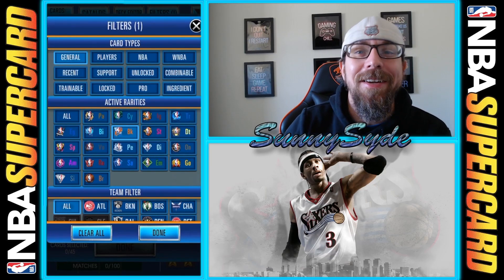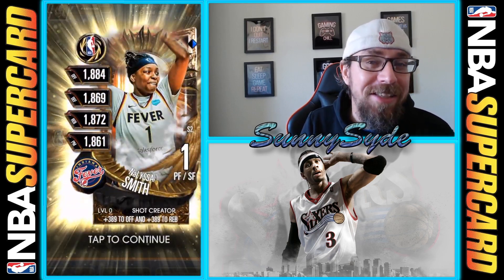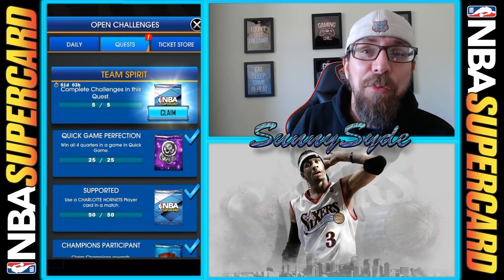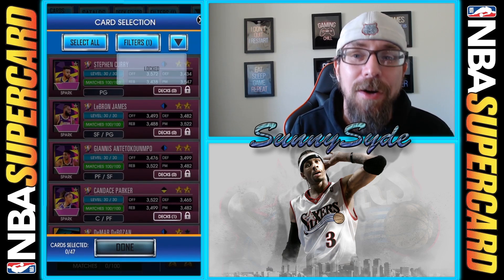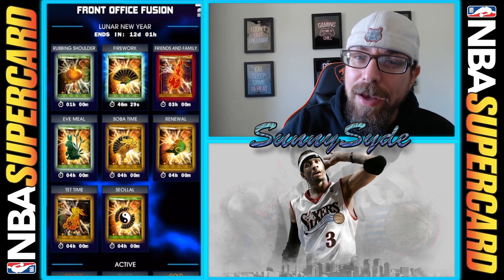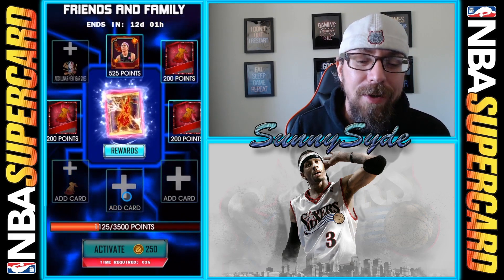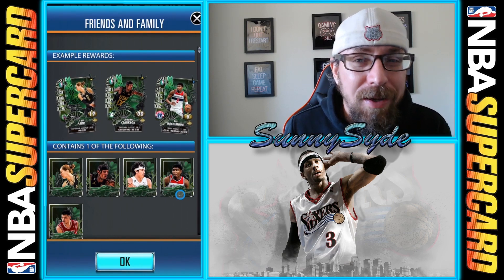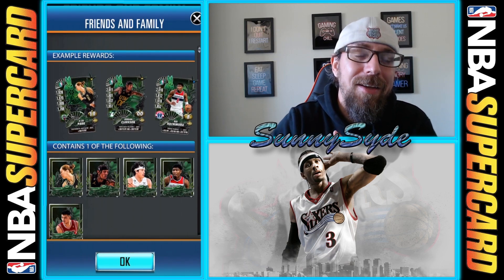PANTHEON TIER ✅ Freebie & Other Rewards | Lunar New Year If You Are Low Tier NBA SUPERCARD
Pantheon tier freebie, Team Spirit Quest rewards, Exclusive draft pick, 1st Pantheon pro, Super Dynasty rewards.  Discuss Lunar New Year fusions again and a though for New players to consider.